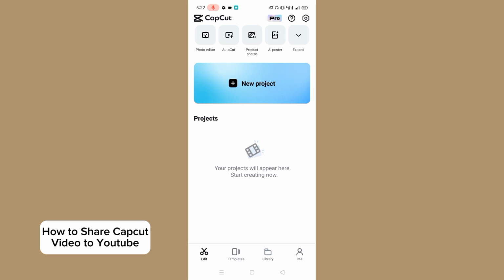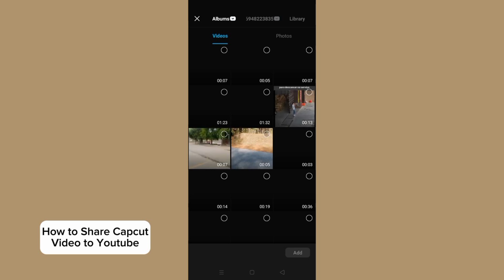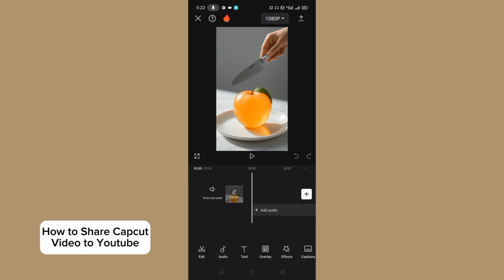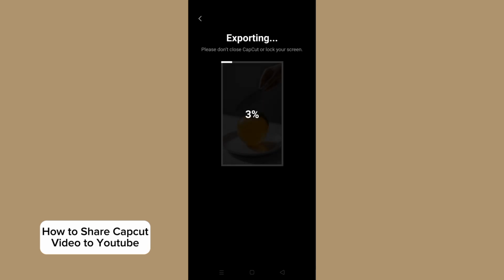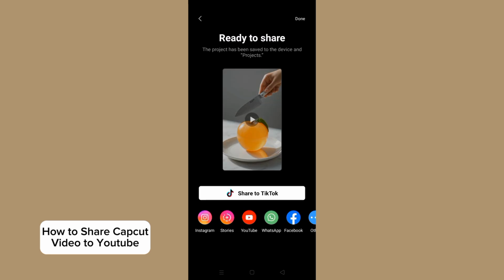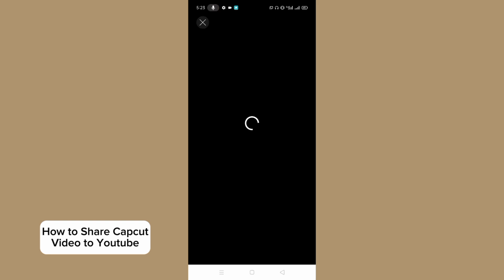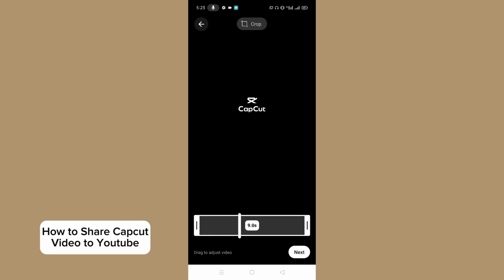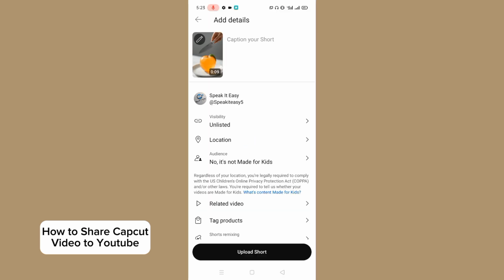How to Share Capcut Video to YouTube - tutorial (2025)